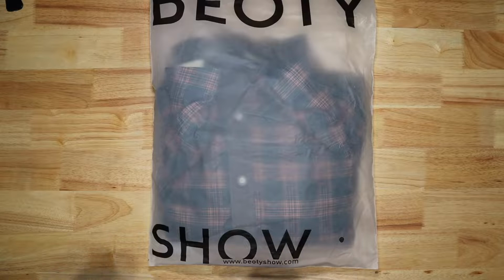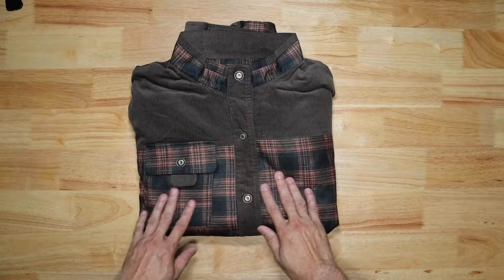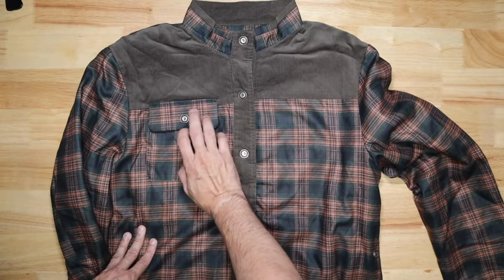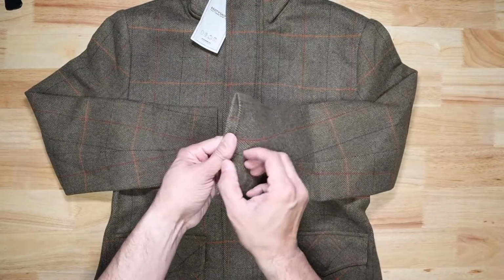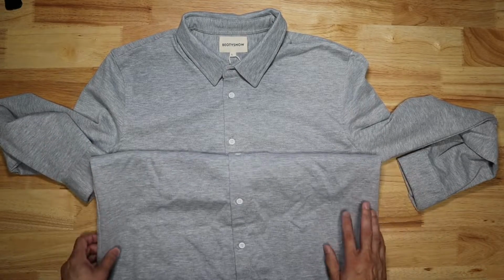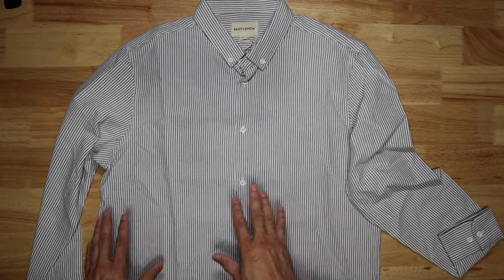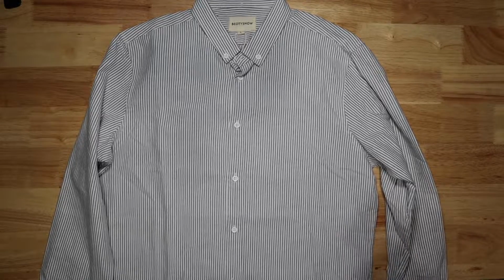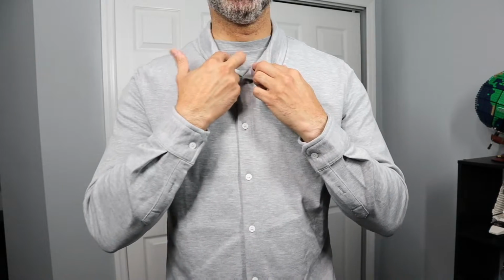Beotyshow Clothing unboxing and review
A look at some clothing pieces from Beotyshow. This is a great site to pick up clothing items that are affordable and well built. It is also a great site to pick up ideas on how to wear and pair the items.